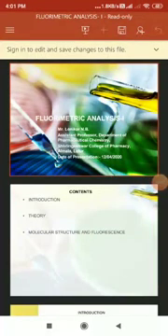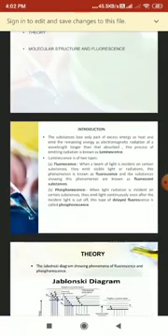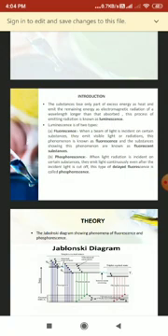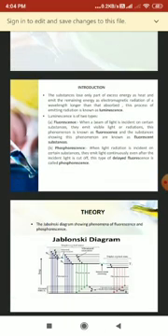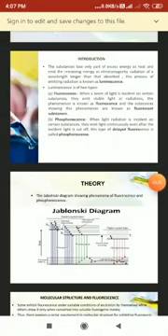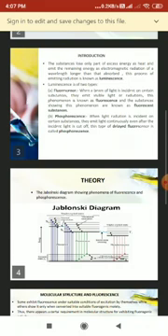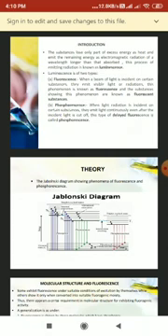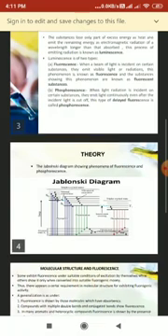Fluorometric Analysis part 1 by Mr. Lonikar N B